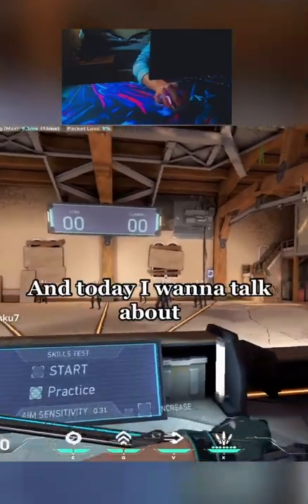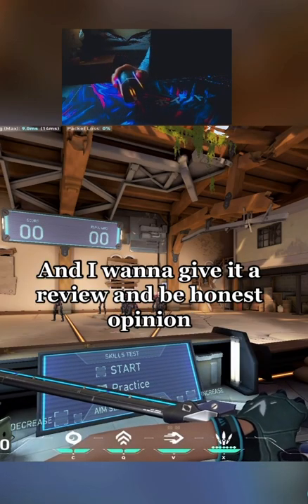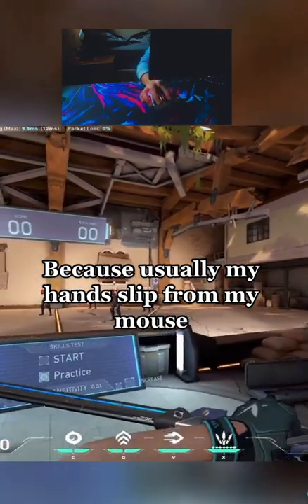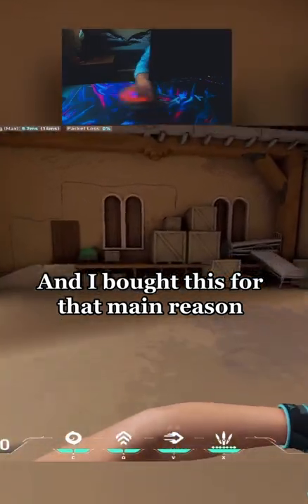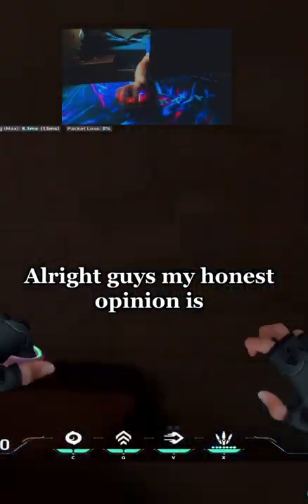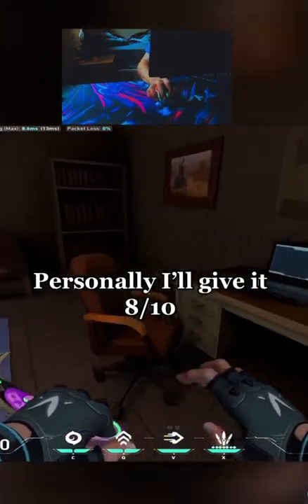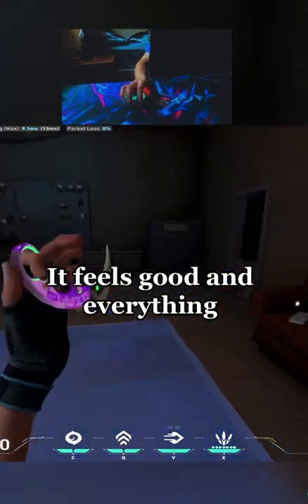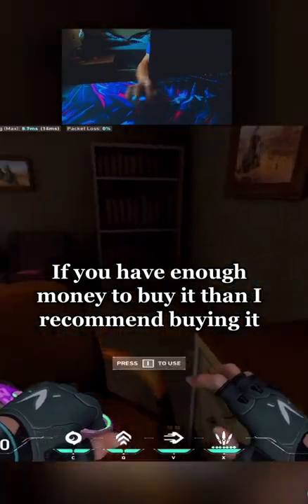This Mouse Grip Tape Gives Aimbot!